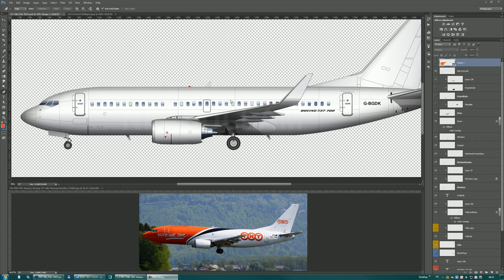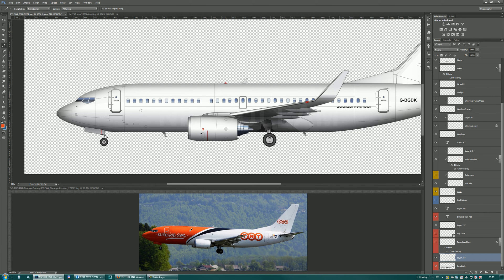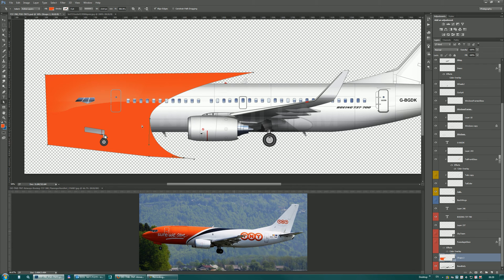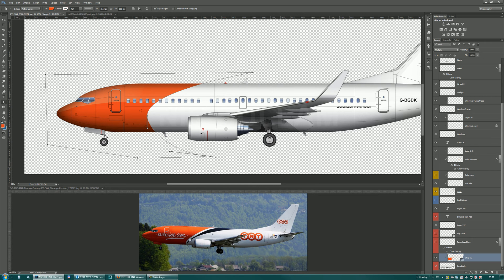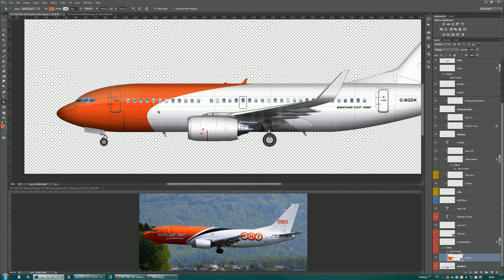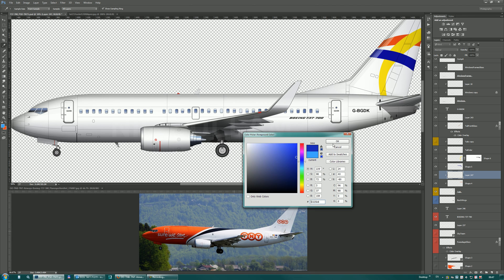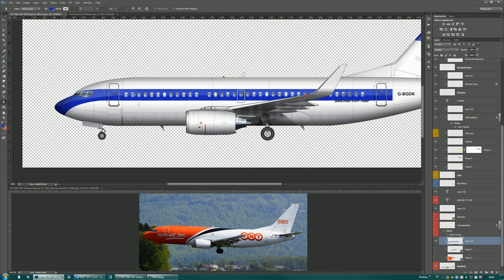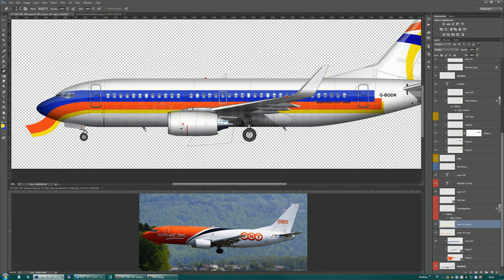Airlines Livery Painting in Photoshop - Tips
Pen Tool and Masking tips and tricks